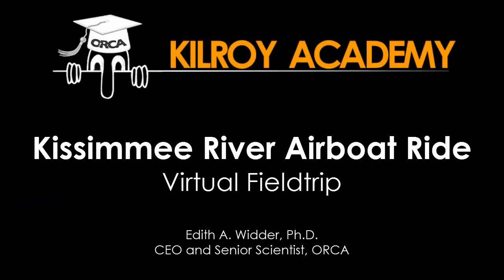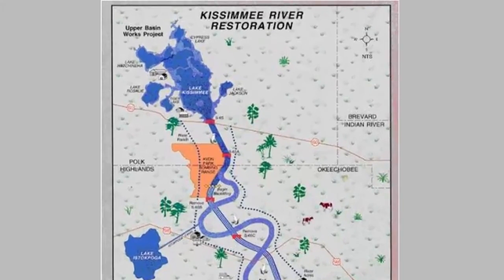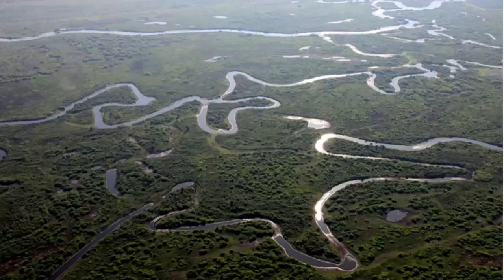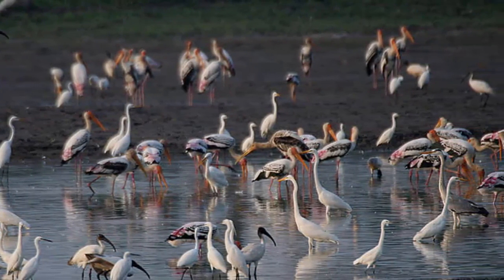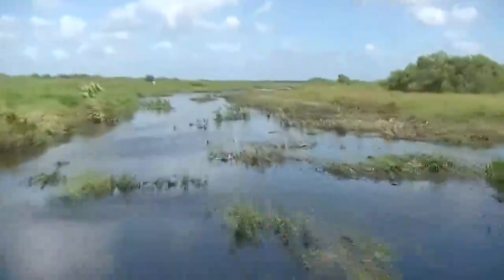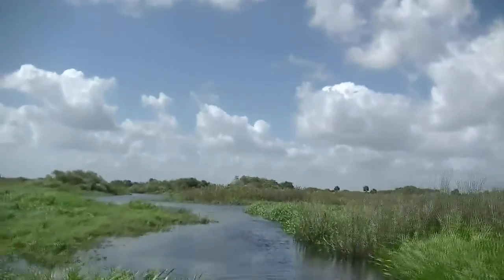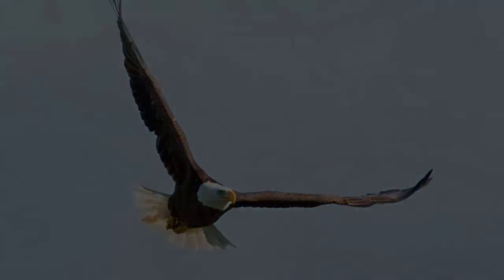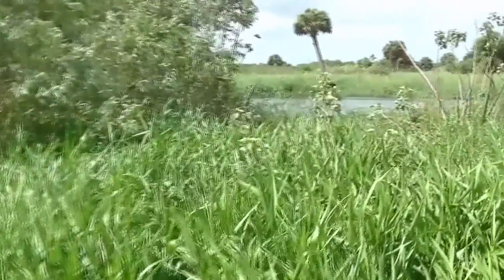Kissimmee River Airboat Ride Virtual Field Trip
Join Ocean Research & Conservation Association (ORCA) CEO & Senior Scientist, Dr. Edie Widder, for a virtual field trip along Florida's Kissimmee River. Explore this fascinating environment by virtual airboat ride and learn about the history of the Kissimmee River and the great success of the river's restoration after fixing the engineering mistake that channelized the river.